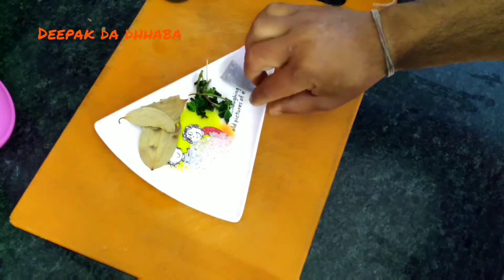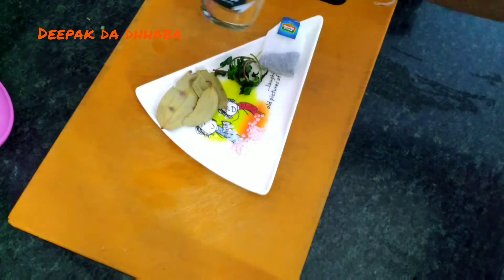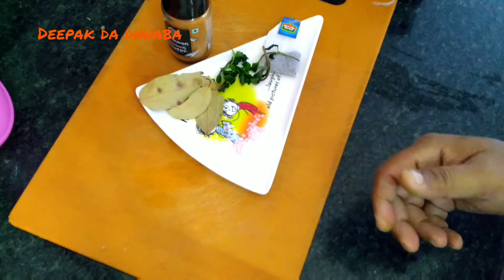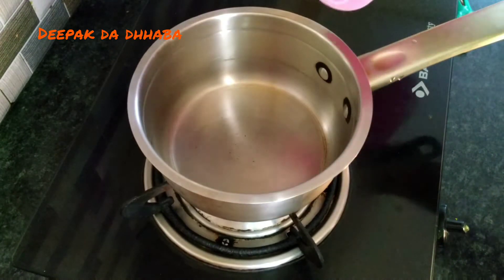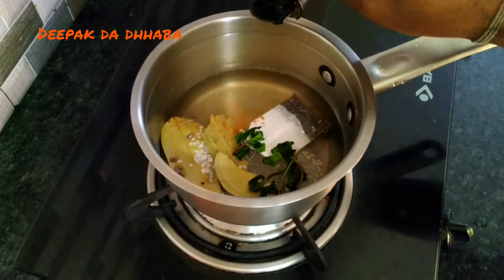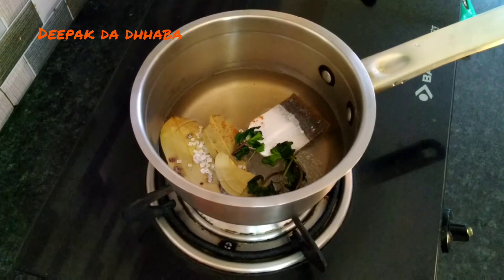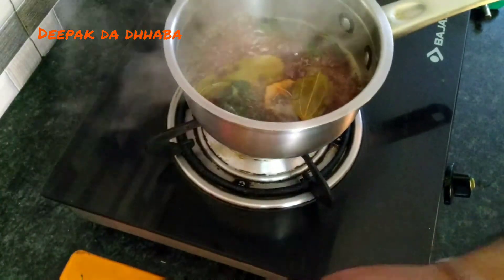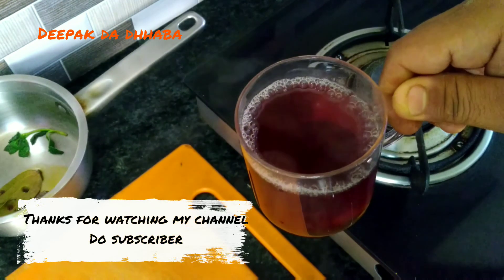RED TEA WITH A TWIST. REDUCE DIABETIC AND HYPERTENSION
Red tea is good for health and if we add Cinnamon powder,mint and bay leaves it turns to a health drink which reduces diabetic, hypertension and reduces stress